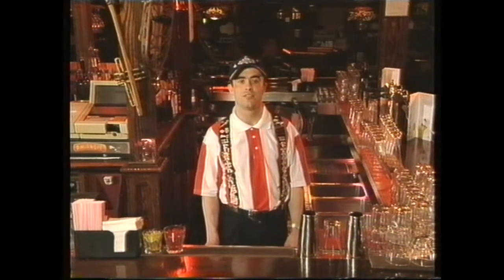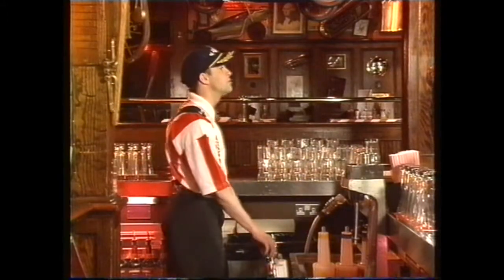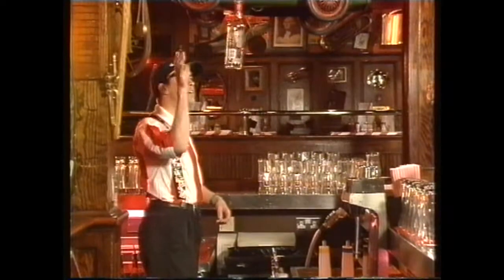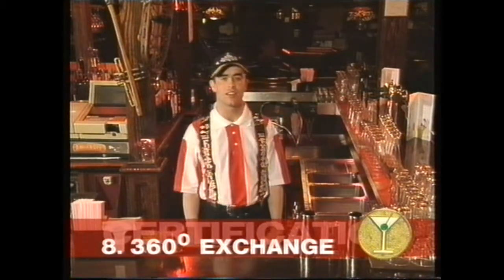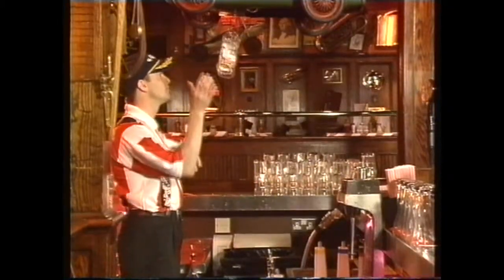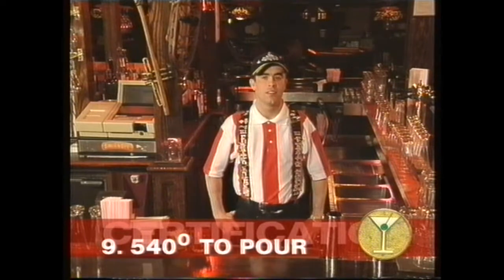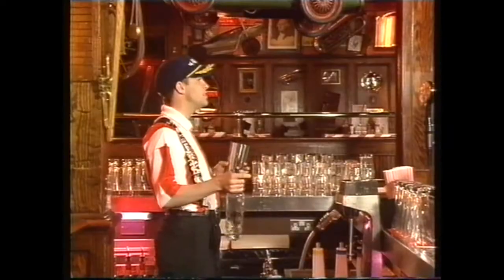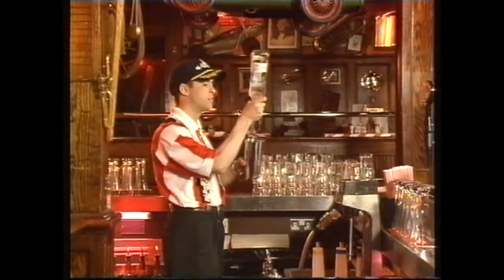How to Flair Bartending (Part 3 Beginners) TGI FRIDAYS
How to Flair Bartend
Beginners Level
360 Degree Bottle Throw
360 Degree Bottle Exchange
360 Degree Bottle Throw into Pour
By Steven Smith